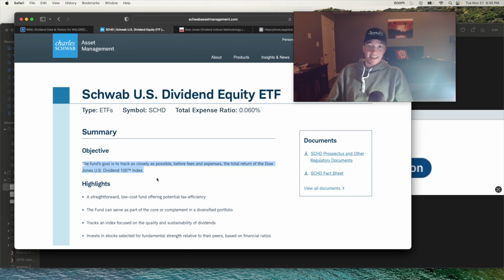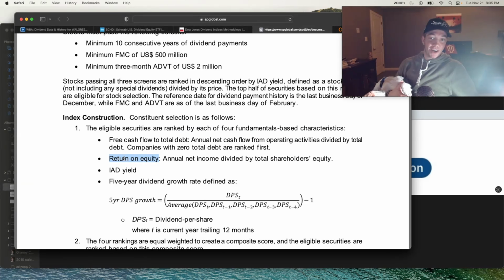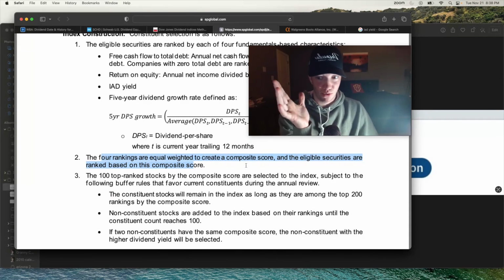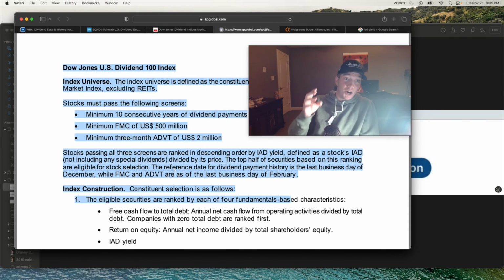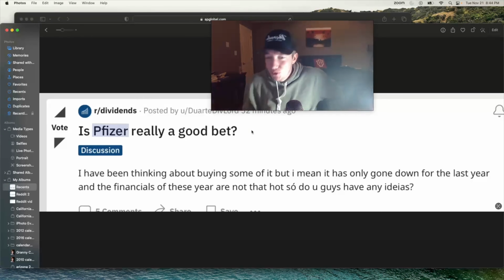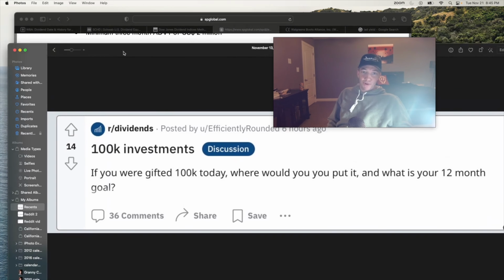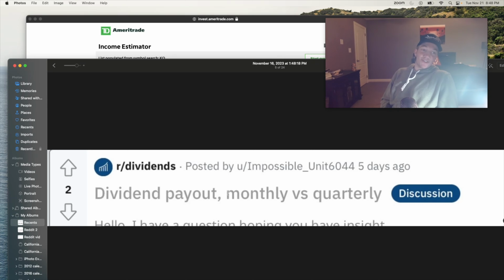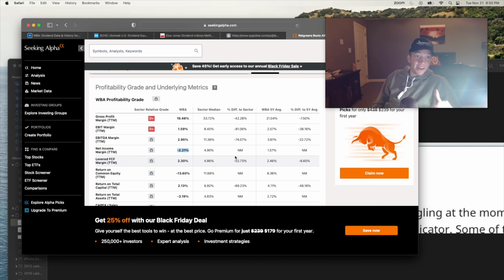SCHD or JEPI... we have to do better...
In this video we will cover the methodology behind the Dow Jones US Dividend 100 Index and how SCHD uses this index in portfolio construction. We will also visit other myths of dividend investing.